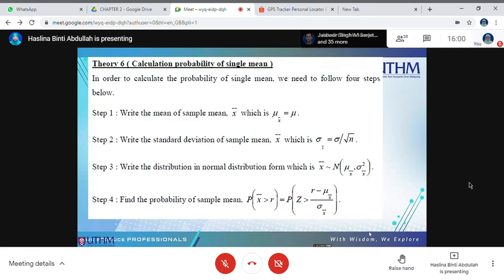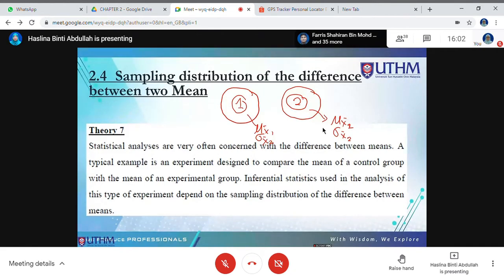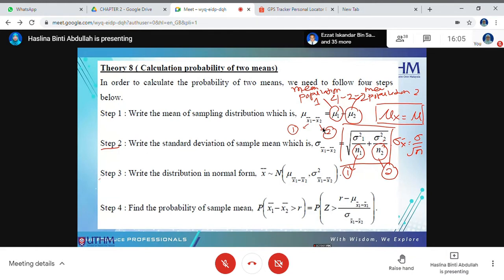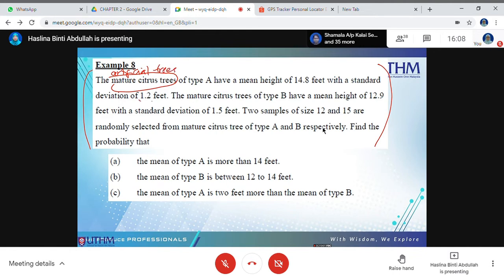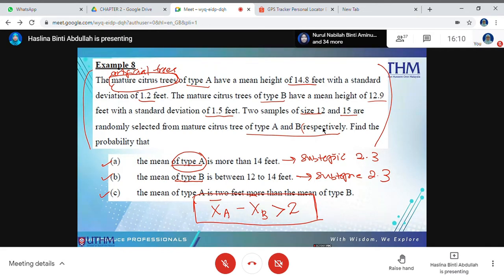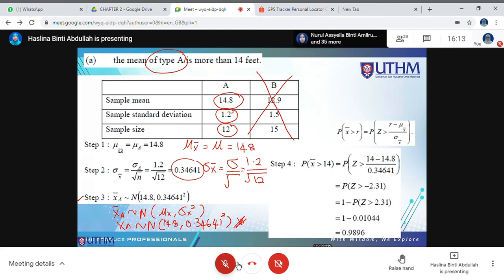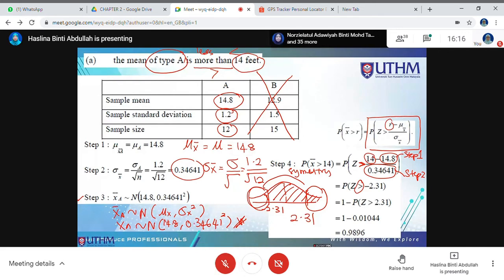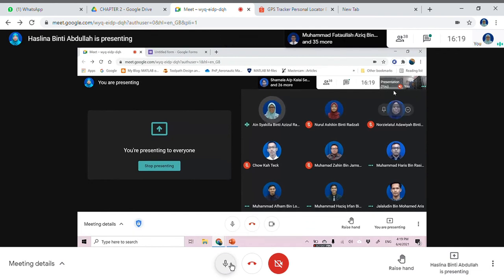Week 3- Statistics Part 1 of 2 (6 April 2021)